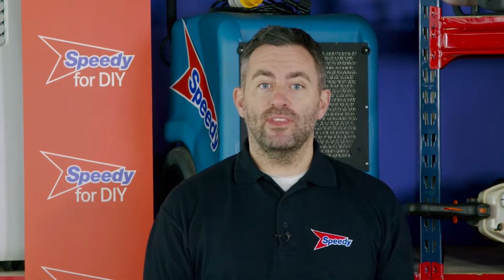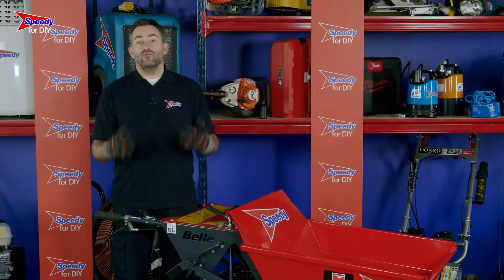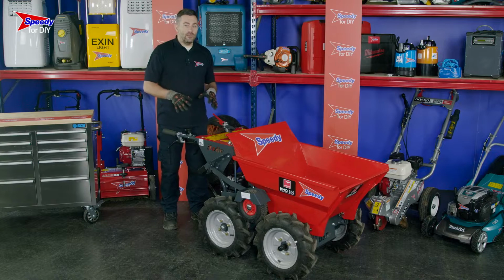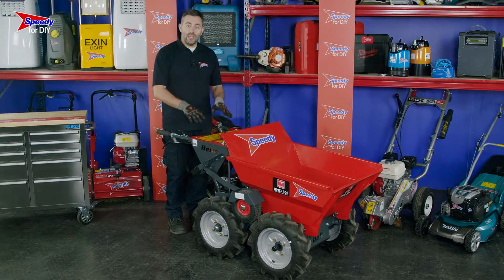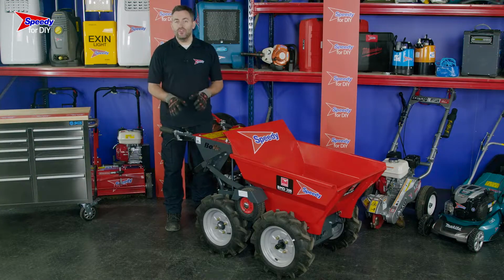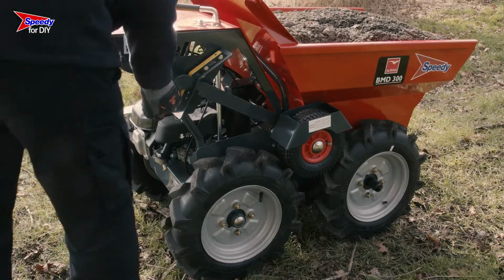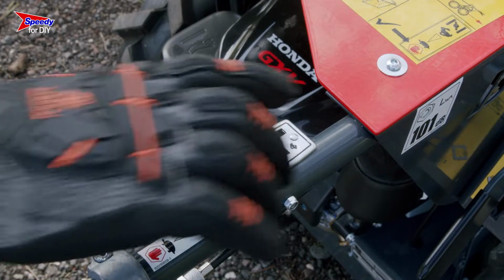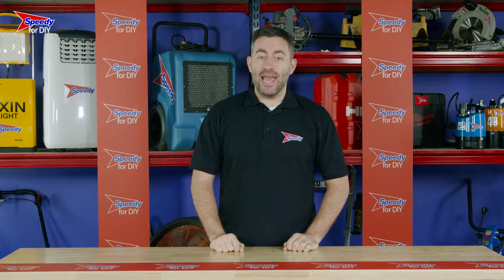How to Use a Mini Dumper Correctly and Safely | Speedy Services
Watch our step-by-step video showing you how to use a minidumper correctly and safely, with expert advice and top tips from Speedy Services to help you get your jobs done the smarter way!

Do you need help with your DIY project? We're always uploading new videos, so whatever your project, Speedy Services the UK’s No.1 for tool hire are here to support you 24/7.

howtouseaminidumper: Have you been left with a pile of rubble or dirt? Or maybe you need to move a load of gravel or hardcore from the front of your house to the back? Well, if that’s the case, why not make it as easy as you can and hire one of these.

Before you use the mini dumper it’s really important that you wear the correct PPE, eye protection, safety boots, gloves and hearing protection are essential, and depending on your project and what materials you are moving, you may also need a dust mask and hard hat. Any PPE you do require can be purchased from Speedy.

This equipment is really easy to use. This is a petrol, walk behind mini dumper and can be fuelled by removing the cap here and filling it up with regular unleaded petrol. If you are refuelling the dumper after it’s been used it’s really important that you let the engine cool down before you refuel. As refuelling when the engine is hot could be really dangerous.

All of the controls on this mini dumper can be found on the handles, so before we start this machine it’s really important that you familiarise yourselves with the controls. On the left, this red lever is a safety switch which will need to be compressed in order to start the engine.  Underneath you will find a black handle, squeezing this will move the dumper either forwards or backwards depending on what gear you have it in.

Just in front of you there is a lever with 6 settings, this is a gear lever. Pulling the lever towards you will put the machine in reverse, pushing it forwards to the next setting will put it in neutral meaning the mini dumper will not move, above neutral there are 4 forward speed settings, the slowest being at position 1 and the fastest being at position 4. You should always change your speed settings based on how comfortable you feel using the dumper and the terrain you are travelling on. If you're unsure about anything please refer to the operator’s manual that will be provided with your hire, this will give you more detailed information on terrains and gradients over which you can operate the dumper when both empty and fully loaded.

On the other handle you will find a throttle, it has four settings. Pulled right back is the off position, if you push it all the way to the top, this will activate the choke which you will only need when starting the dumper.  Between these there are two setting that control the revs of the engine, push towards the tortoise icon will lower the revs and toward the hare icon will increase the revs.

The Skip on this dumper uses a counterbalancing system, meaning that when you are ready to tip the dumper you simply need to squeeze the skip release handle and lift the dumper upwards, this will enable the skip to tilt forwards, emptying the contents. When it has finished emptying, you’ll need to manually return the skip back to its original position.

There are two grey levers either side of the machine. These are used to activate the four-wheel drive function. Raising both levers will increase the traction to give better motion on challenging terrain. Lowering them will decrease the traction when not needed - for example if the dumper is being used on stable ground such as concrete or paving.

Now we know how the controls work, let’s take it outside and fire it up.

Starting this mini dumper is really easy, to begin with you will need to ensure that the small fuel lever is positioned to the middle, this will allow fuel to get to the engine. Next you will need to activate the choke and finally, compress the red lever on the handle and give the cord a pull. Don’t worry if it doesn’t start straight away as it might just take a couple of pulls. Once the engine is running you can deactivate the choke by moving the throttle back towards the tortoise icon.

Once it’s started you can crack on with your jobs. Just make sure you keep everyone clear when operating this equipment and ensure children and pets are kept well away from the dumper.